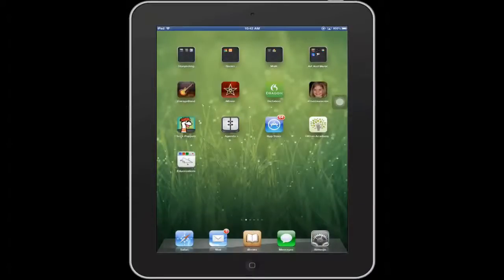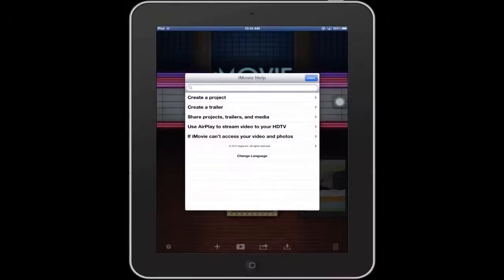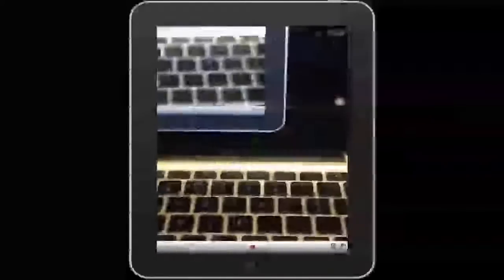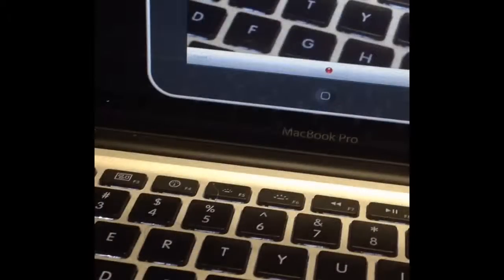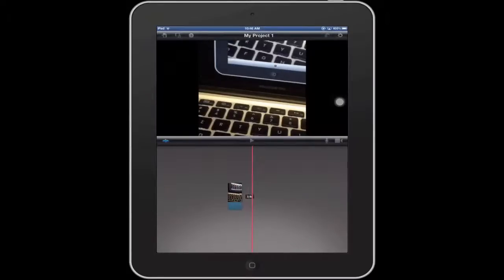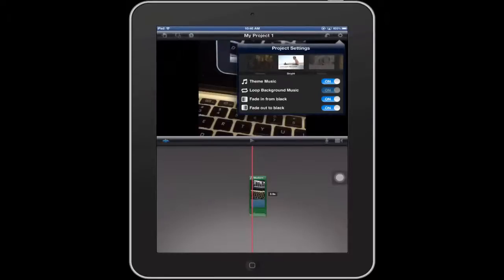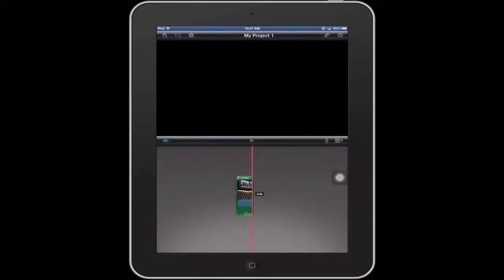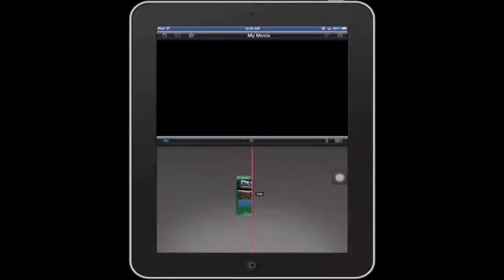Getting Started with iMovie for IOS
This video shows you how to create your first project with iMovie for IOS and how to capture video with your device's camera.